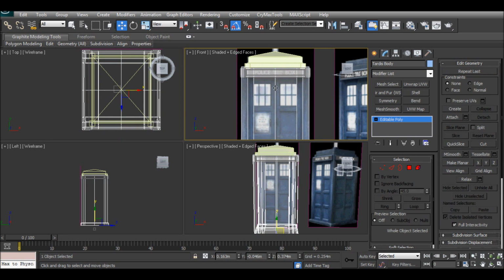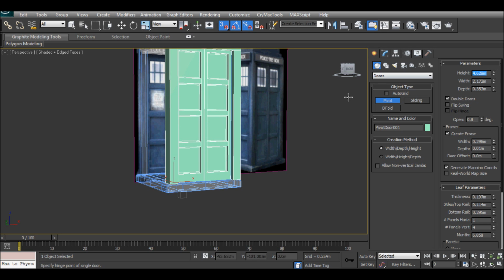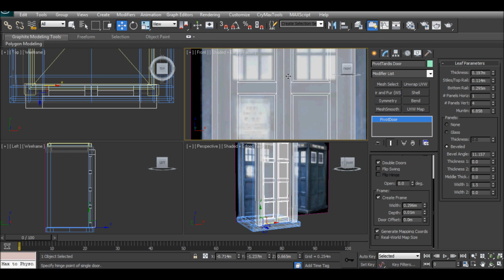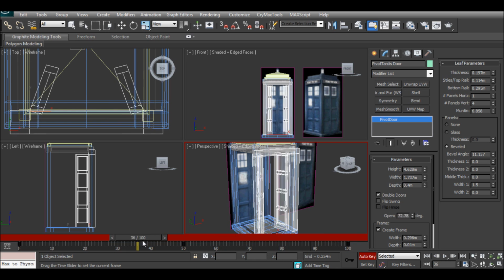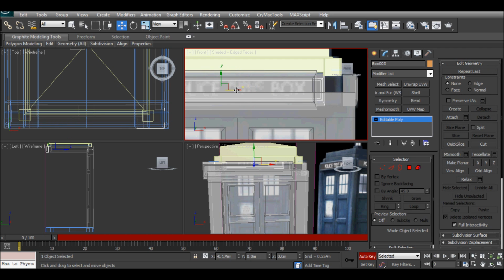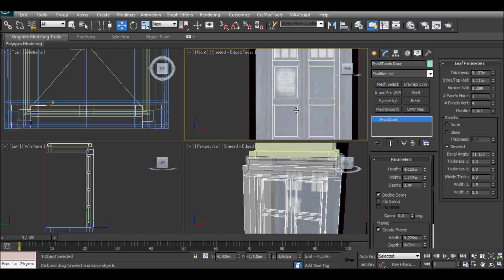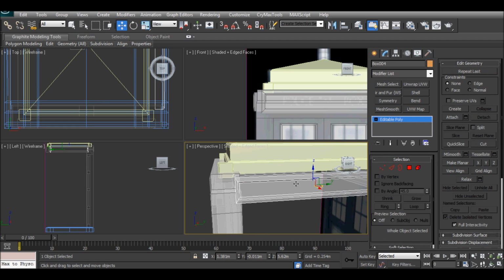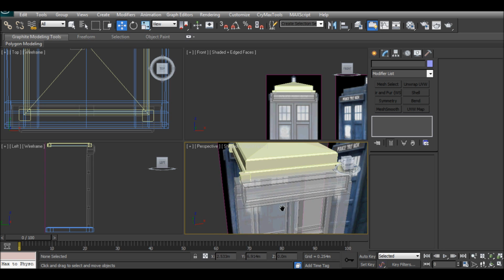3DS Max Tardis Tutorial - Doors Part 1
This was requested and Is delivered!. We are going to add doors to the scene and I show how to animate them also using a few techniques.
Software Used: 3DS Max 2012
Difficulty: Intermediate
Like, and Sub Please!.
Thanks!